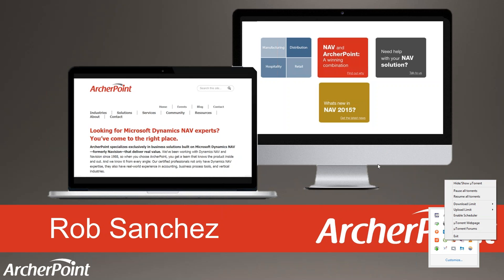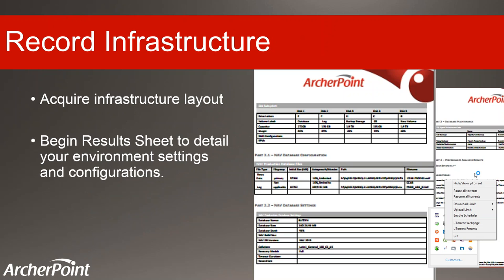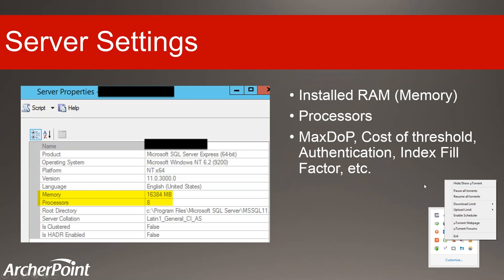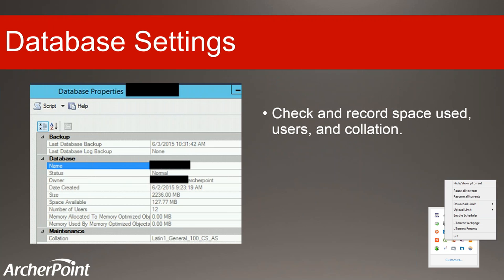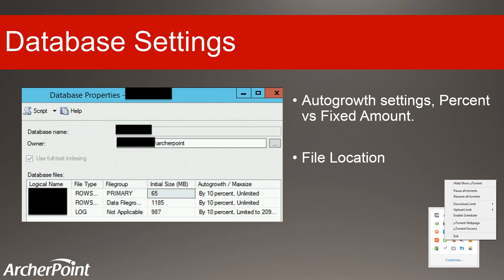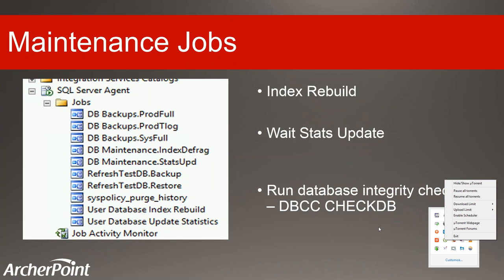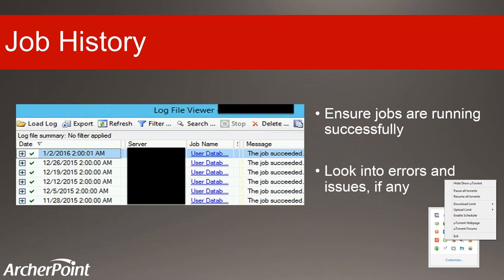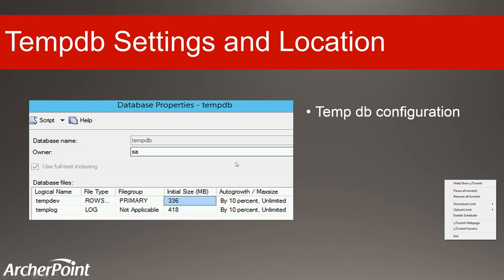Webinar: The What, Why, and When of SQL Server Health Checks for Dynamics NAV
Is Your Dynamics NAV SQL Server Effective as It Could Be? It’s Time for a Health Check!

An ounce of prevention is a pound of cure…which is why you should be performing a health check on your Microsoft Dynamics NAV (Navision) SQL Server on a regular basis.

During this webinar, you’ll get the opportunity to see what a SQL Server Health Check can do for you.